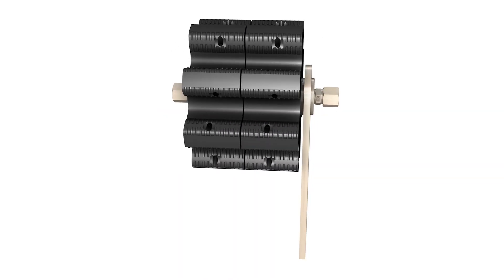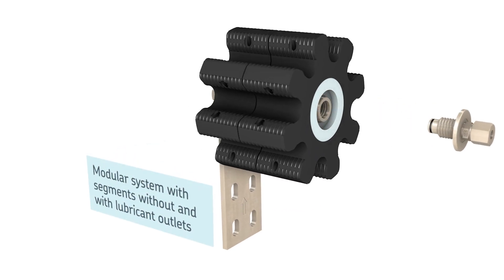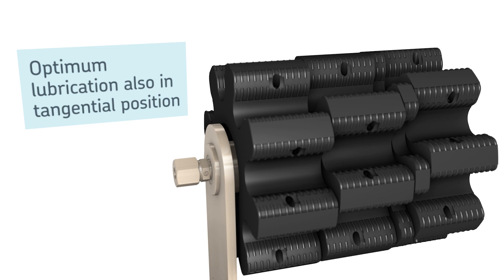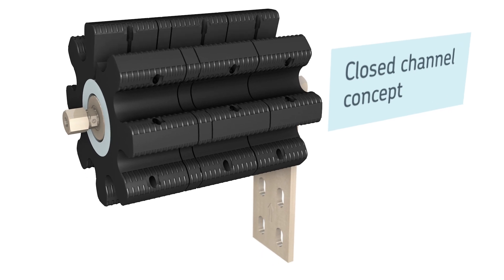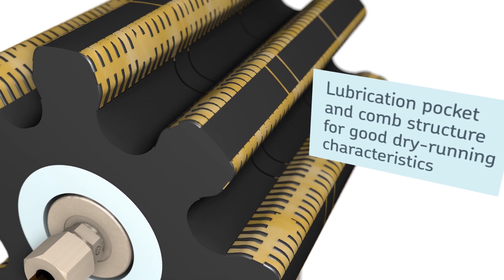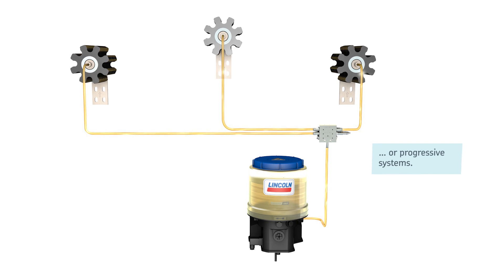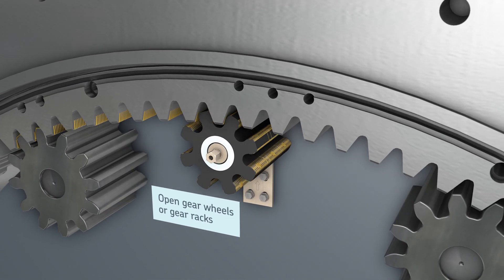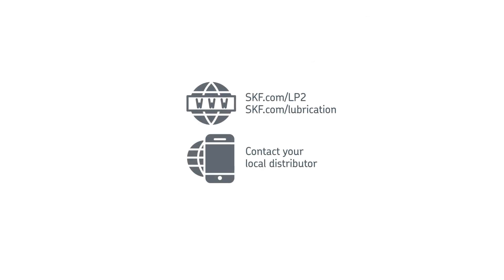Take advantage of reliable lubrication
The Lincoln lubrication pinion LP2 lubricates reliably open gear wheels and gear racks. Complementing SKF’s existing lubrication pinion line, the reliable LP2 features a modular design and the capability to lubricate fast-rotating applications up to 80 r/min.